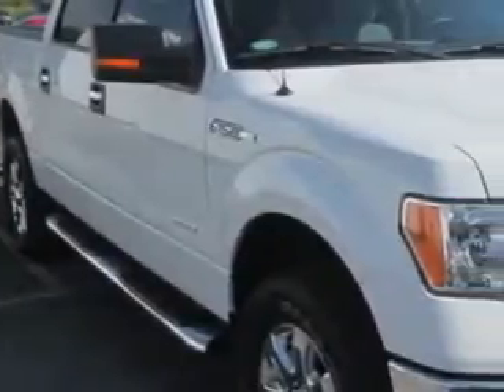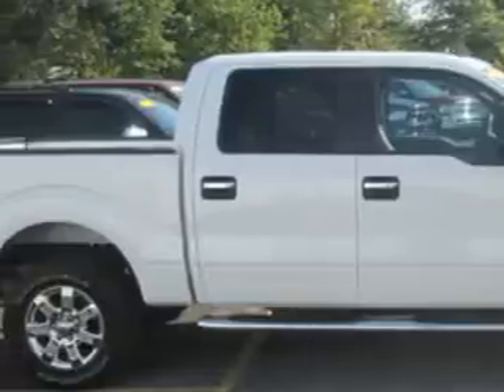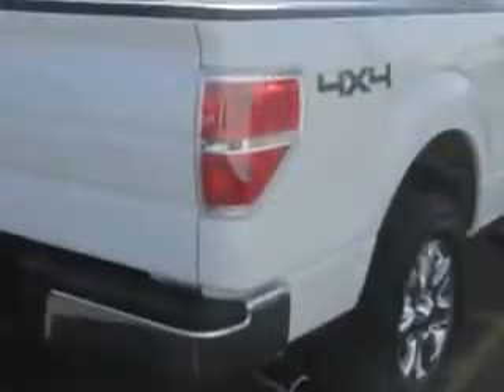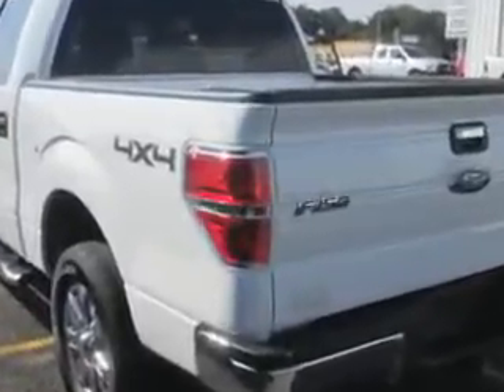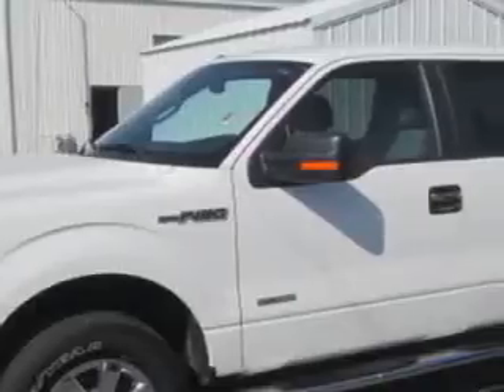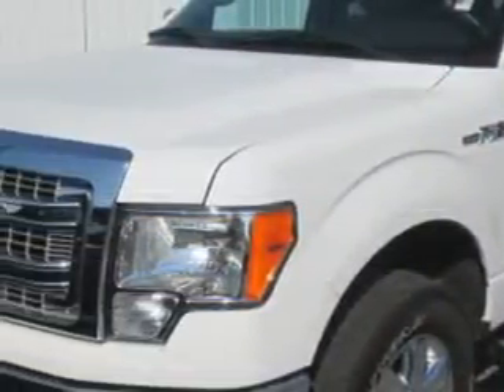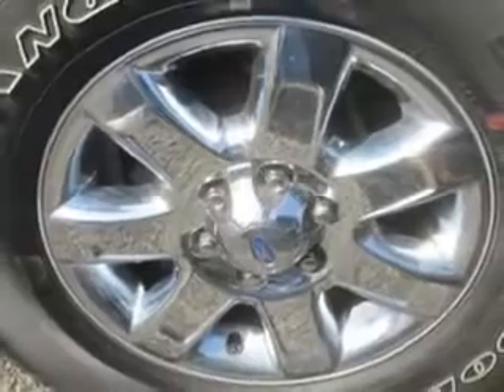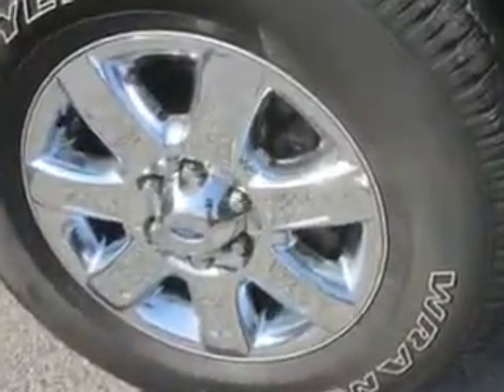2013 Ford F-150 J Wilderman Autoplex New/Used Mt Carmel, IL 62863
Ford F J Wilderman Autoplex New/Used knows you want more in a car. You have a purpose for your vehicle. Check out this Oxford White Ford F-150 Supercrew 4X4, equipped with a 6 Cylinder engine and an automatic transmission.
MILES:  9,099
VIN:1FTFW1ET4DKE21442

1422 West 9th St.